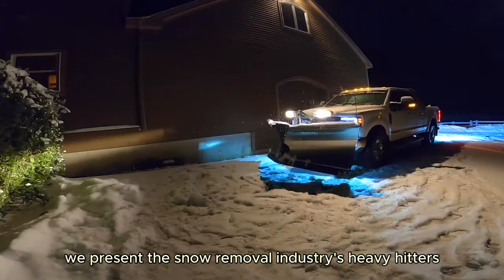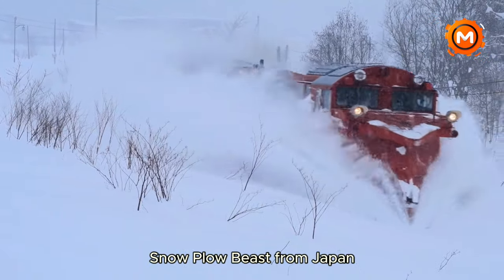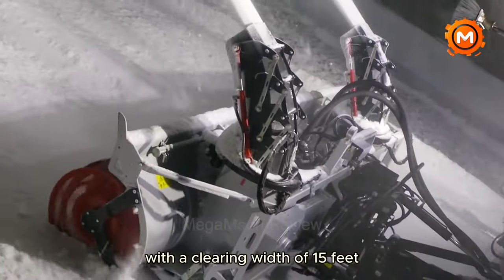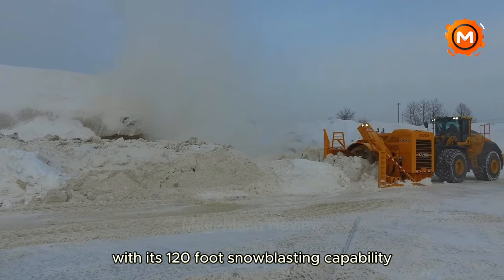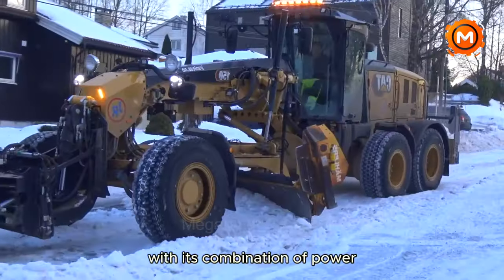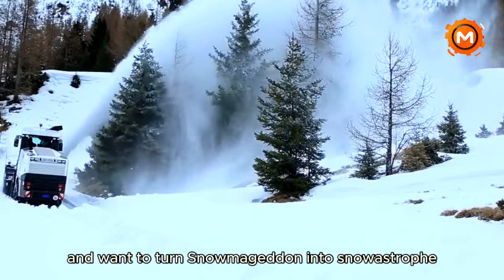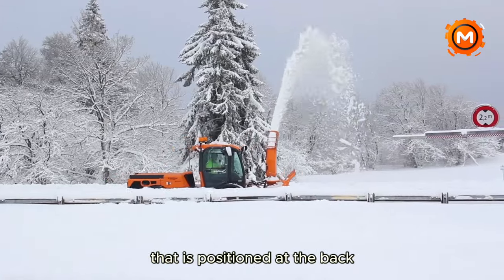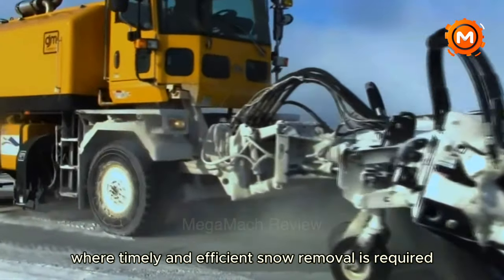Around the world, super-powered snowplows are waging war on snow.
Embark on a thrilling adventure with us as we explore the realm of winter cleaning equipment, where power and technology meet the trials of winter. Whether it's massive icebreakers carving through the Arctic or formidable snowplows clearing slopes and city streets of snow, these machines are truly remarkable. In this film, we see the magnificent and inventive ways that humans have overcome the power of winter by highlighting the technology that allows us to continue going forward even when the weather is at its worst. Machines that are capable of withstanding extreme weather are the result of stories of creativity and perseverance that take place behind the scenes.

Full name: MegaMach Review
Address line: 55 Merry Lane
State: New Jersey
City: East Hanover
Zip: 04936
Working hours: Mon - Fri 09:00-17:00
For any commercial/general/copyright inquiries